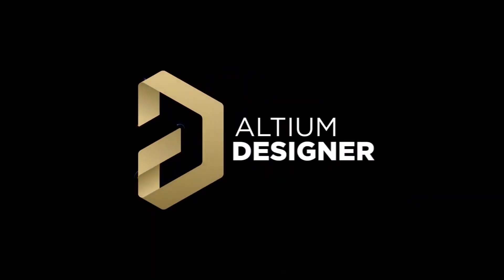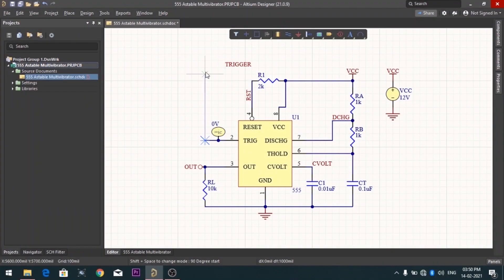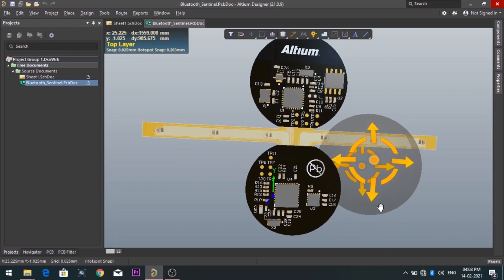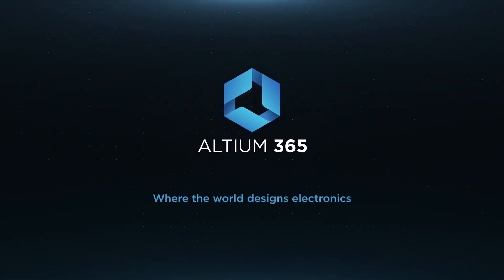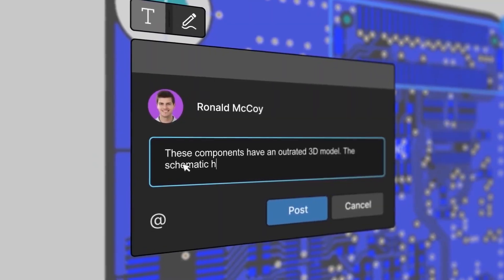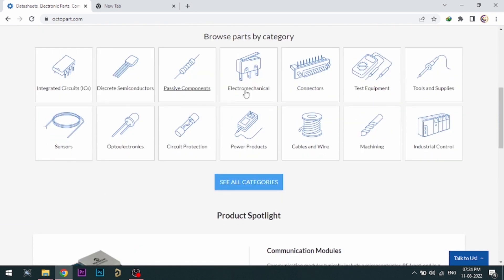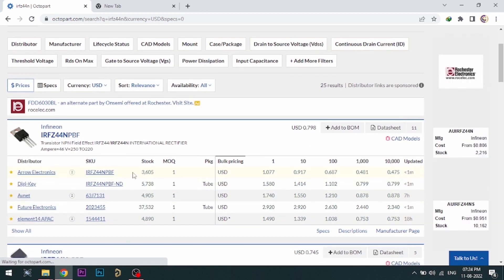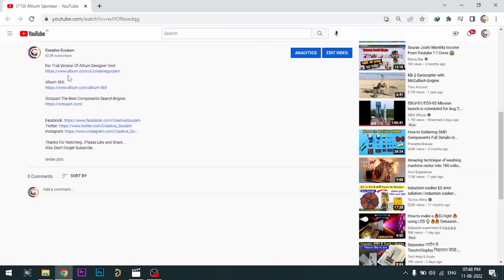Useful 2 Electronic Projects Using BC547 Transistor, UM66 IC And IRFZ44N Mosfet